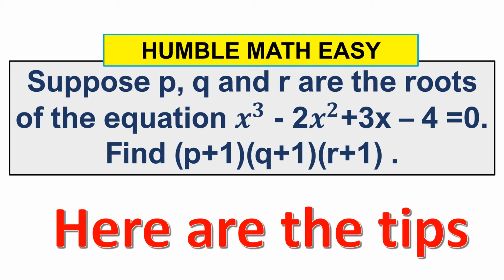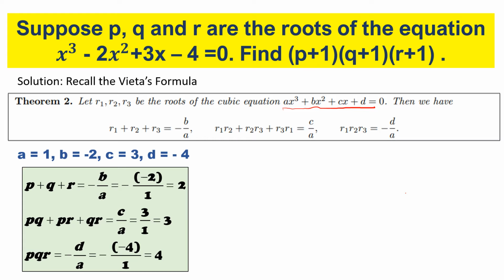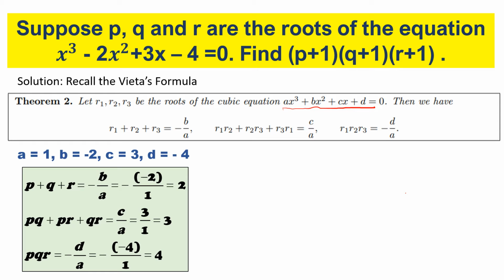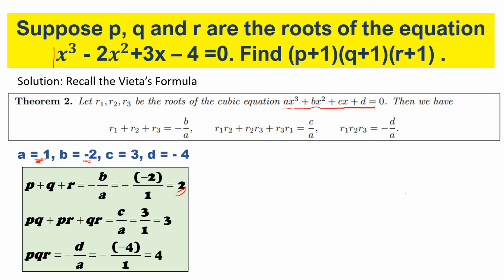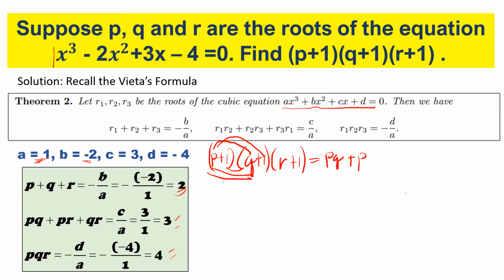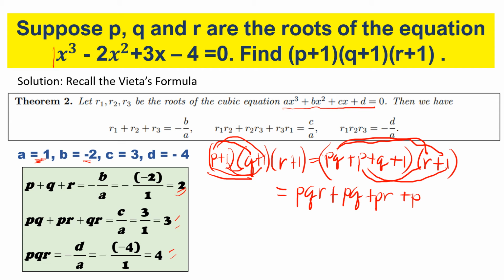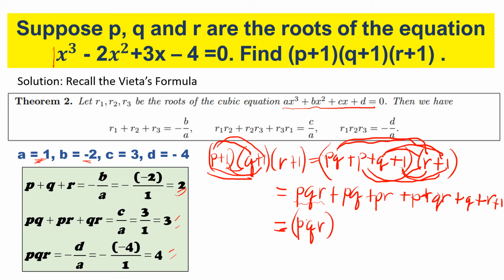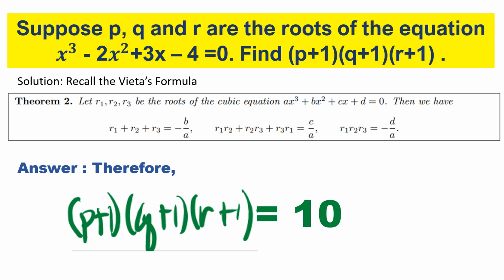Math Tutorial Challenge| How to find the roots related problem | HME | Dexter Coraje